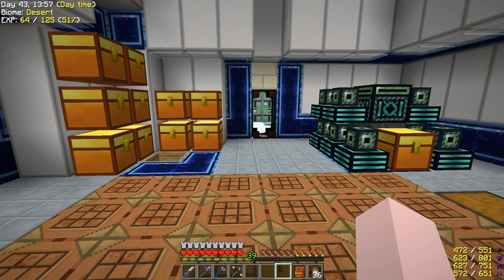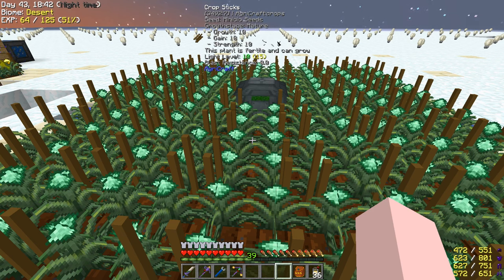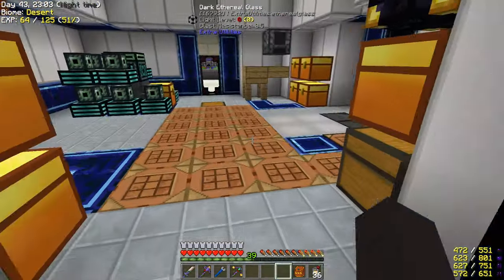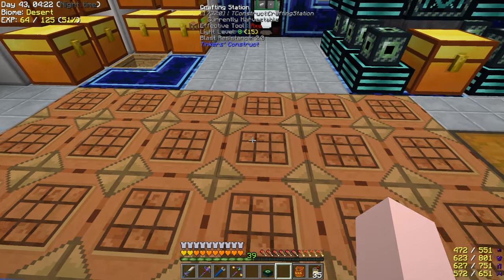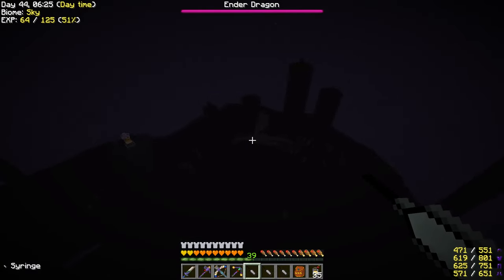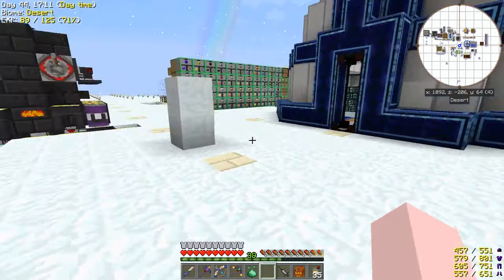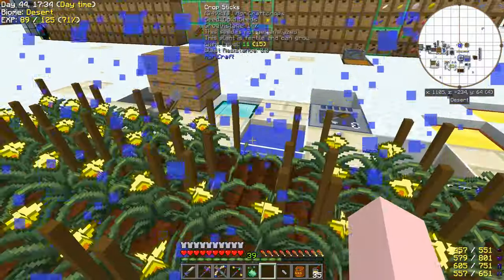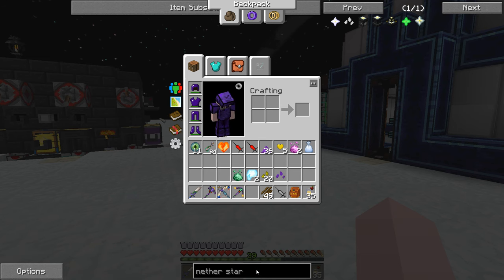24: Heart Canisters, Ender Dragon Blood Syringe, Draconium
Harvester:
4 plants per sec regardless of size
3x3 each plant is every 2.25 seconds

Farming Station:
No Capacitor - 7x7, 1 plant per sec
Octadic Capacitor - 19x19, 360 plants every 52 seconds, 6.9 plants per second
However each plant is only every 52 seconds